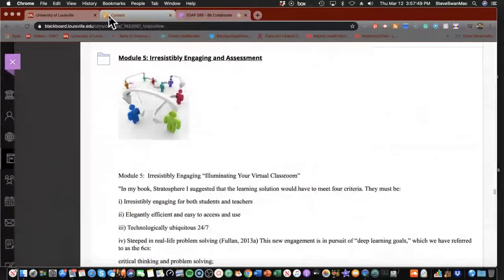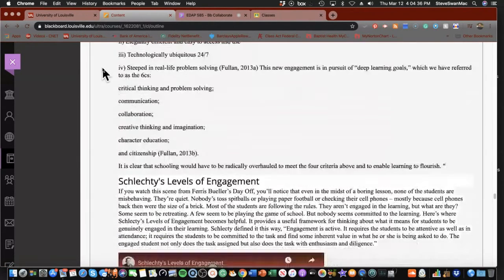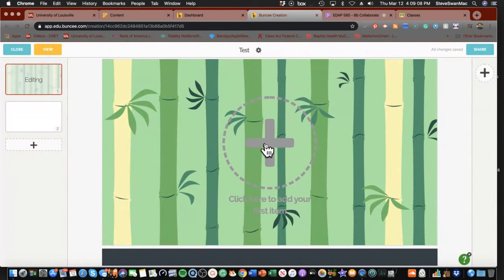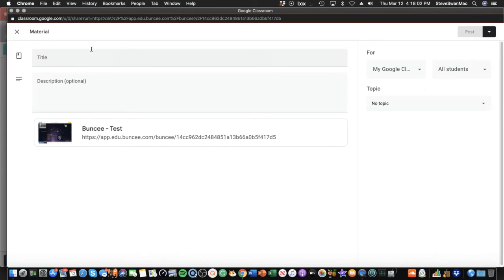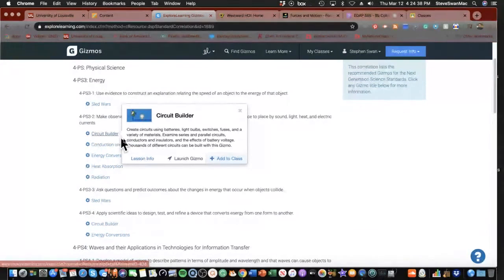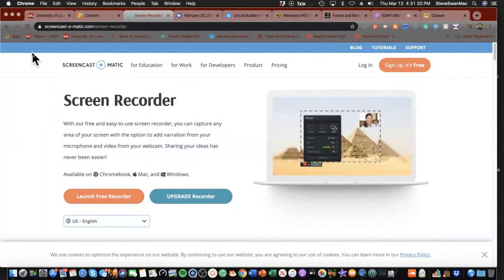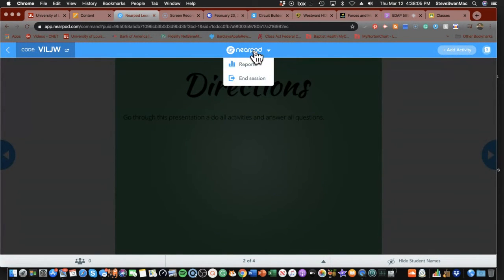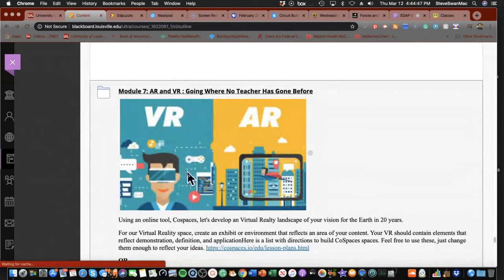3 12 20Module5